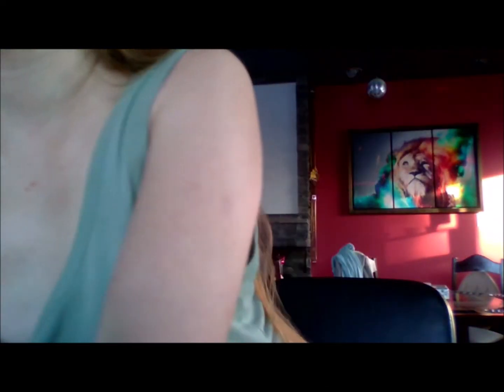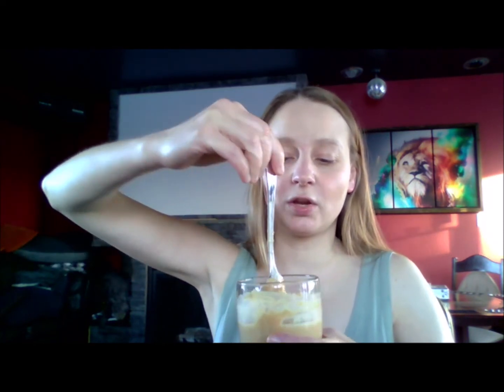Botanica - Perfect Protein Elevated - Energy Booster: Review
100% vegan
Protein from sprouted and fermented quinoa, brown rice, and coconut
No pea protein
Sweetened with monk fruit extract
No stevia
20 g of protein per serving
14 servings
About $4 per serving
Only 8 ingredients. Plus B vitamin Complex.
Superior Canadian brand (Vancouver-based)